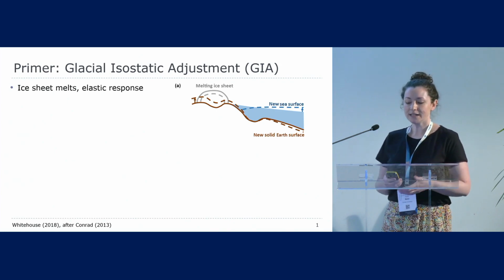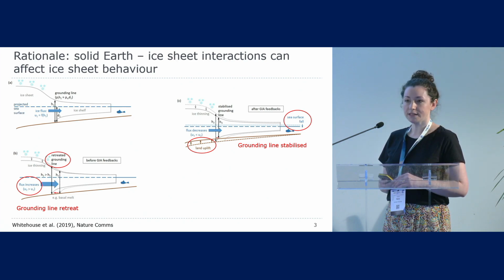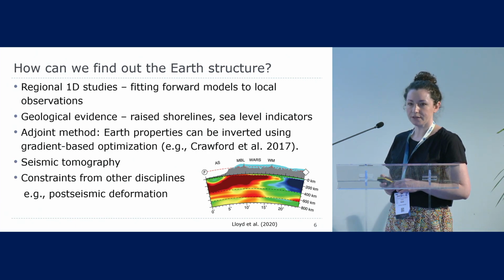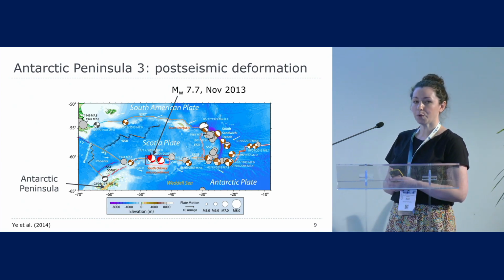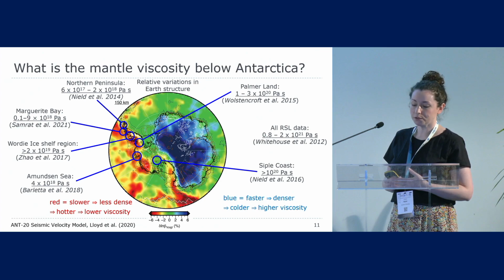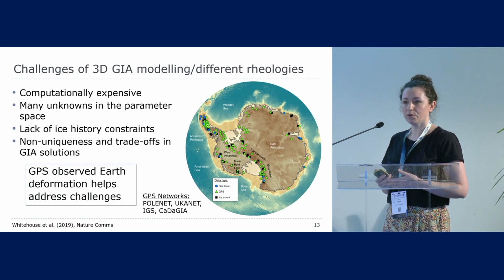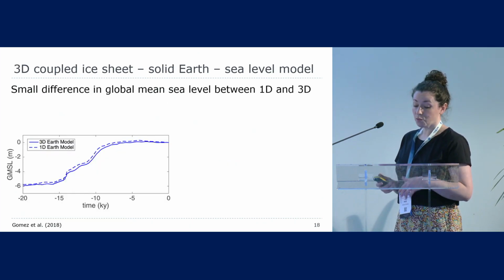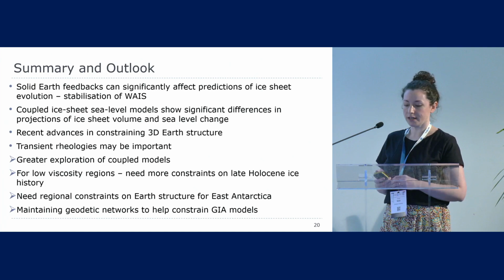DAY2 Keynote Grace Nield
The role of glacial isostatic adjustment and Earth structure on ice sheet and sea level evolution